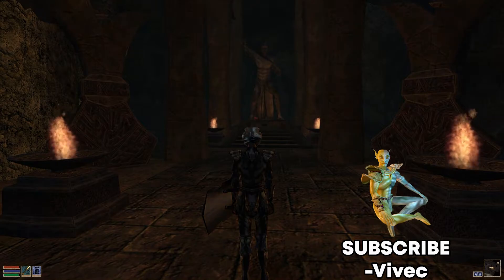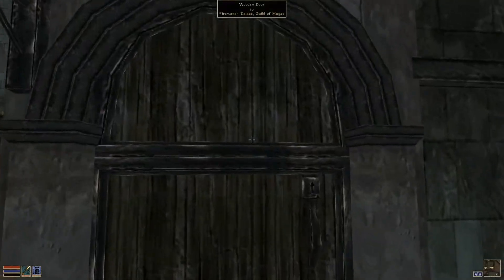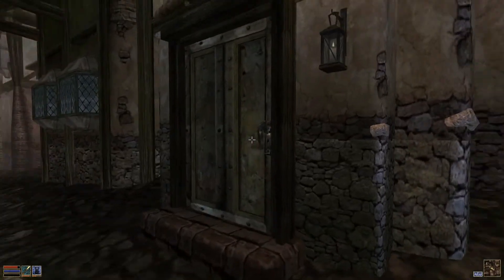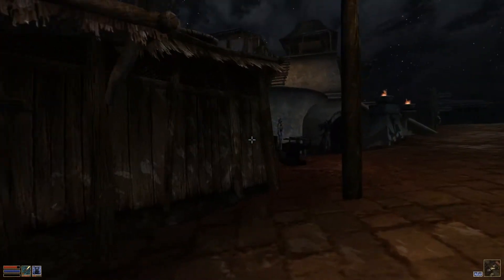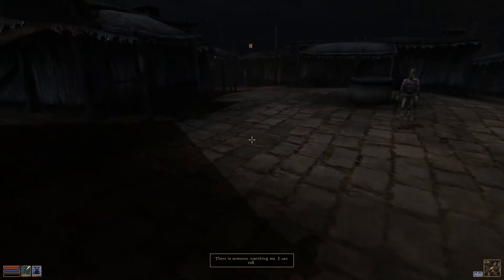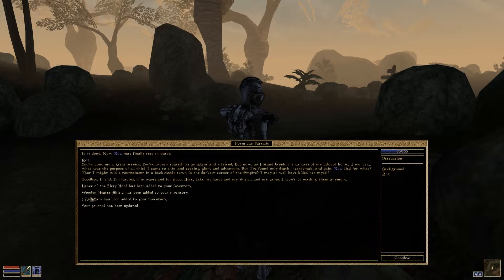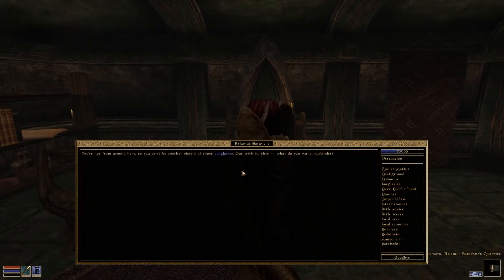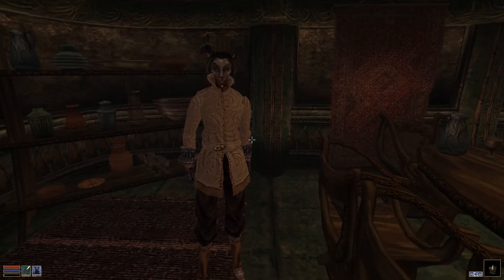The BEST Elder Scrolls Mod! (Tamriel Rebuilt)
Hello everybody! I'm Comical Ninja and today I'll be exploring one of the BIGGEST Morrowind mods!

Will we rescue a horse? or catch some thieves? Probably not but stick around anyways.

00:00 Introduction
01:50 The Mainland!
02:34 Mystery Door?
03:38 Going To Narsis
04:29 The CAPITAL CITY!
05:04 Old Ebonheart
05:45 Rescuing A Horse
15:10 House Indoril (Bosmora)
16:29 Investigation A Robbery